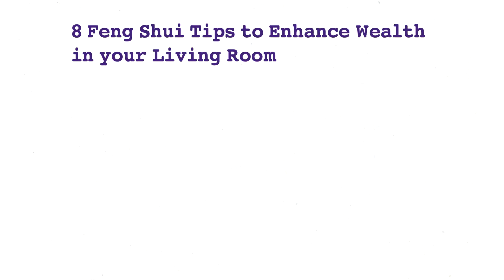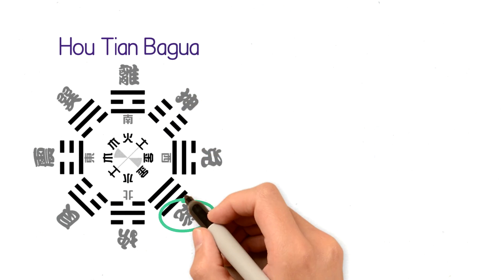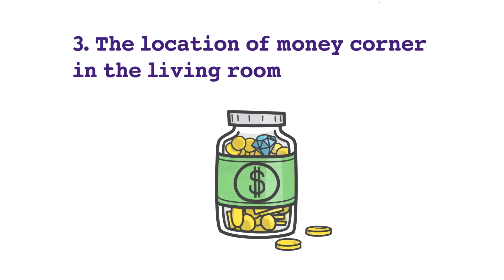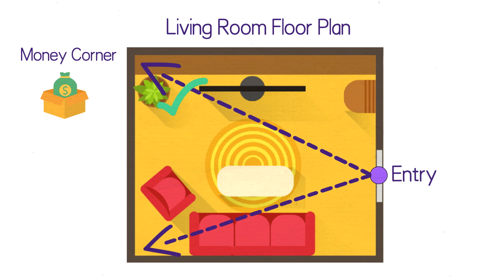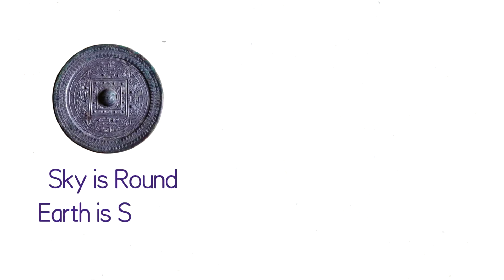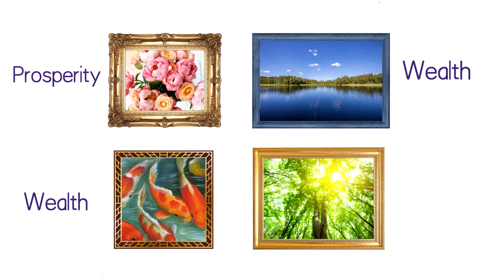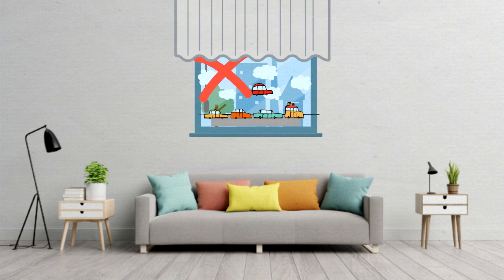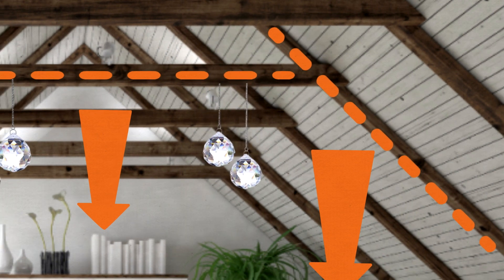How to Attract Money and Good Luck | Living Room Feng Shui Tips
How to Attract Money and Good Luck | Living Room Feng Shui Tips |  How to Feng Shui

In Feng Shui, the living room is one of the most important spaces in the house. We can use the living room to enhance our wealth in many ways such as using decorations, lighting, plants and paintings.  And Most importantly, there is a money corner in the living room that can help you attracting more wealth.

 1. The direction of the living room
According to the Chinese hou tian bagua（後天八卦）, NW represents the husband/father.  If the living room is in the direction of NW, it is good for the husband's career and wealth.

 2. The area and height of the living room
If the area of the living room is relatively large, it can help the husband of the family to enhance his career and wealth luck.  If the ceiling is high, it can also increase his social status.  On the contrary, if the size of the living room is relatively small or if the ceiling is quite low, these factors could limi the growth of the husband/father's  career and wealth.

3. The location of money corner in your living room
The  money corner is located in the corner diagonally opposite the entry of your living room. To find out which corner is the money corner,  you can stand at the mid-point of the entry of the your living room, draw a straight line from the entry to the opposite corners, the one with the longest distance is your money corner.

It's also important to note that the corner has to be a solid corner, not a walk way.  The reason it has to be a solid corner is because solid wall生can help gathering wealth.

Once you identified your money corner, you can put a wealth enhancer item in this corner e.g. money jar to boost your wealth.

 4. The brightness of the living room

The living room should be bright. If your living room doesn't get enough sunlight, you can turn on the light to increase the brightness of the living room, and increase the Yang energy. If you have a large chandelier hanging in the middle of the living room, make sure it is a round shaped chandelier. to enhance the husband/father's career and social status.

However, if you have too many windows in your living room, it's not good feng shui because when you have too much Yang energy entering the living room, the Yin and Yang are no longer balanced, which could cause financial loss.

 5.  Pictures in the living room:
In the living room, it is best  a hang pictures flower, lake, fish or tall trees with lots of leaves,  This is because water and fish represents wealth,, flowers represents prosperity, and tall trees presents high social status.

 6. Position of the Sofa in the living room
The sofa needs to be placed against the wall because the wall provide strong support and protection. However, if there is a heavy traffic behind you, it is not good feng shui.

 7. Ceiling of the living room:
Make sure there are no exposed beams on the ceiling esp. if it's right above the sofa.  The beams could create lots of pressure, affecting your health.  similarly, if you have a sloped ceiling,  it would also cause health issues.  A remedy is to hang crystal balls on the beam to reduce the negative chi.

 8. Indoor  plants in the living room.
Avoid putting plants with leaves that have sharp angles  The best indoor plants to be placed inthe living room should be the ones with  leaves that are large, wide and slightly rounded, like an wealth ingot that can bring good luck.